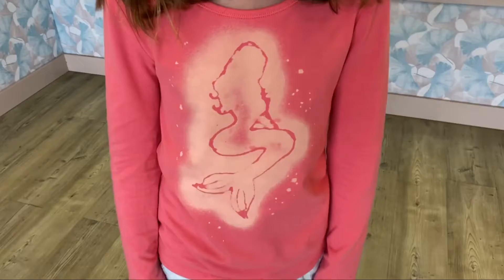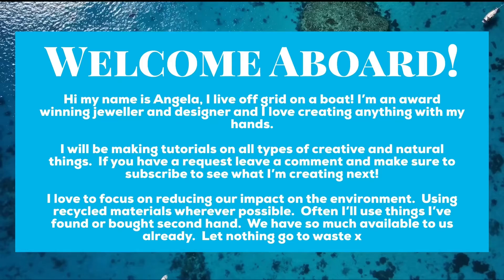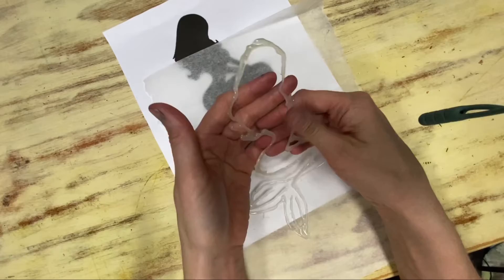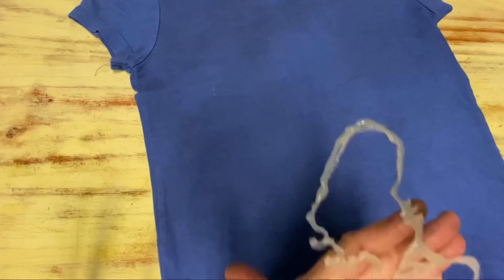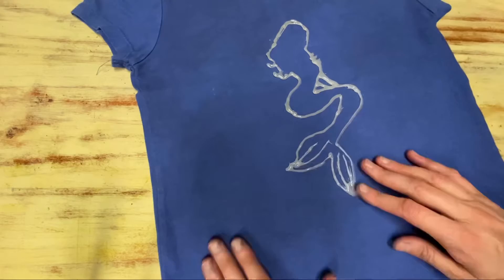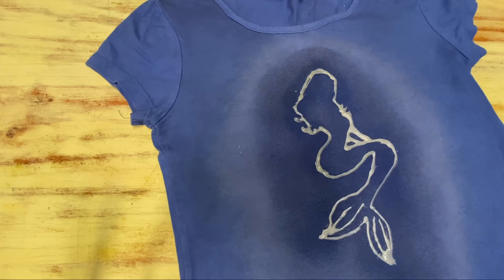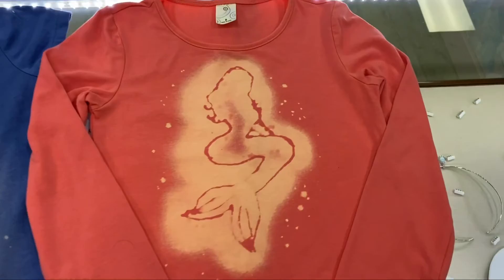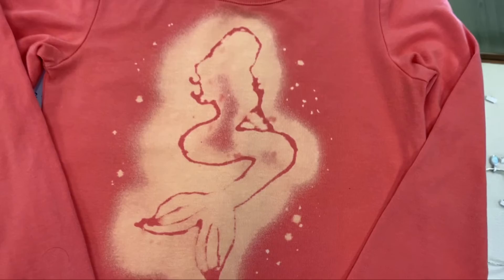BLEACHED T-Shirt 🧜‍♀️ - Easy tutorial to make a bleached design t-shirt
Using just some hot glue and bleach make any design you like easily!  Great project to do with the kids 🥰